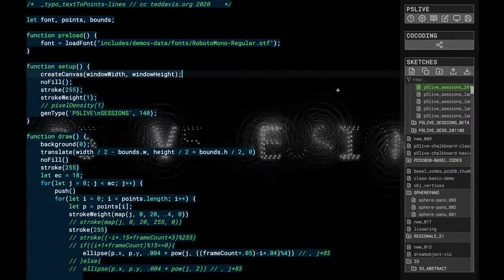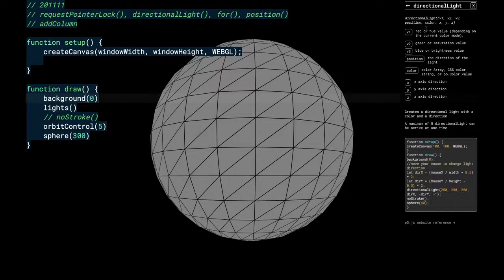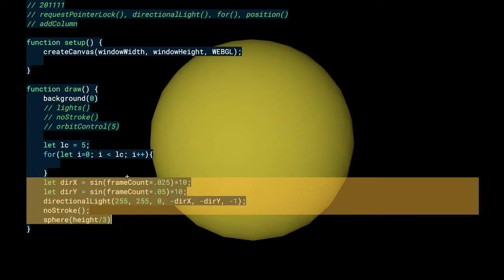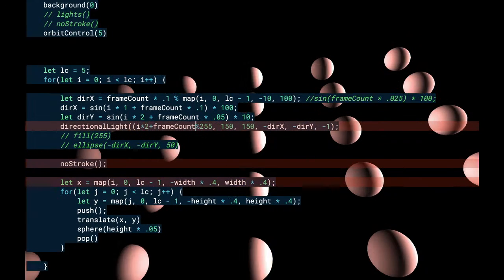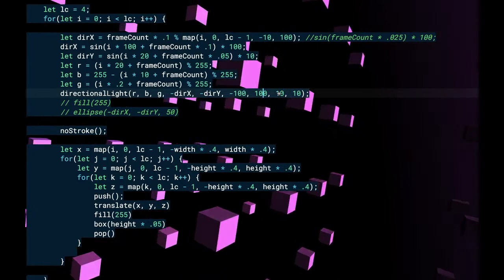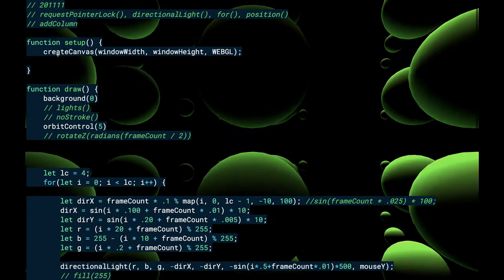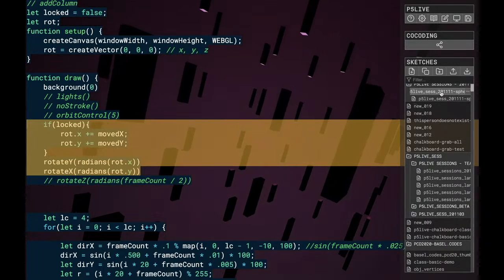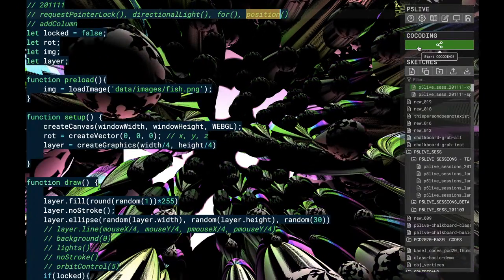P5LIVE SESSIONS - 201110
directionalLight() + RANDOM REFERENCES 🎁  //